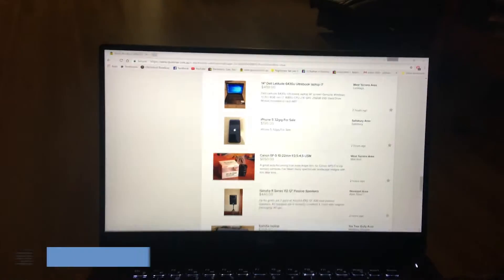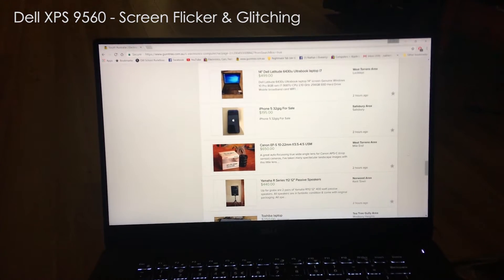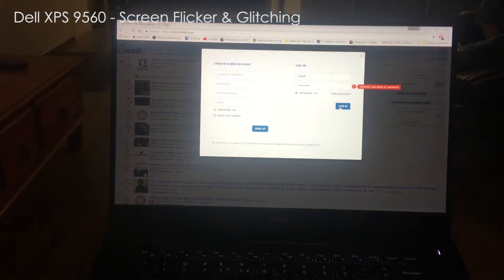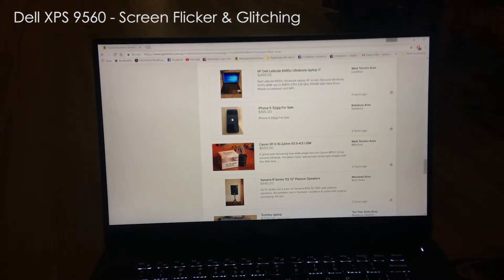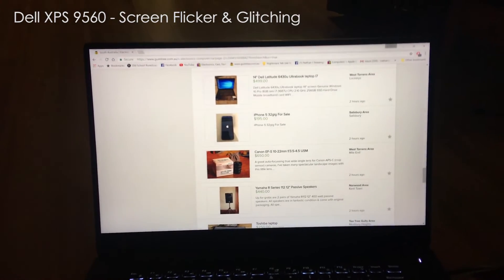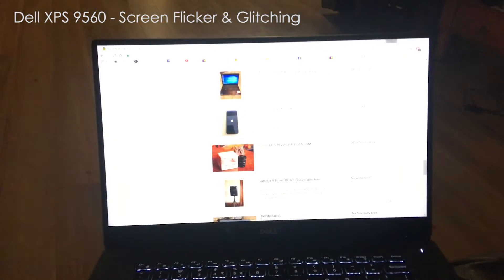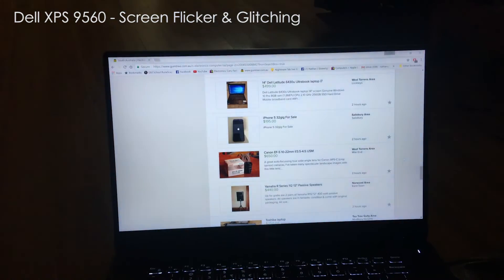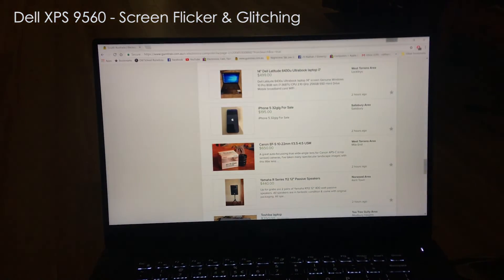Dell XPS 15 (9560) - Screen Flicker and Glitching (Actual Footage)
My 15" Dell XPS 9560 has started to exhibit random flickering and glitching. There seems to be a number of people with this issue. As far as I know there has been no statement issued by Dell. More videos coming soon.